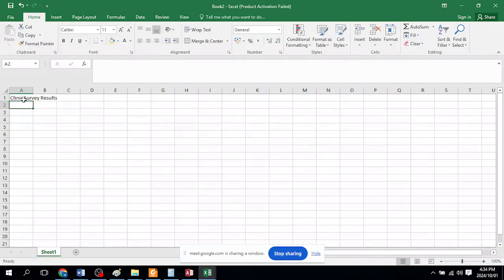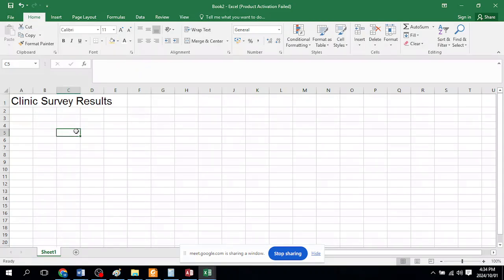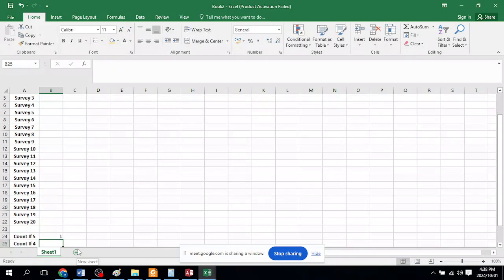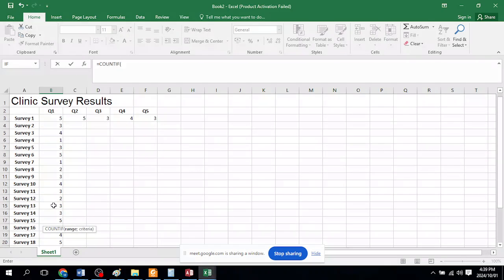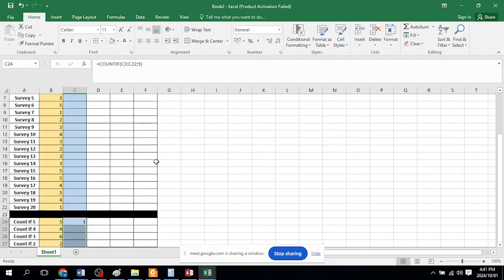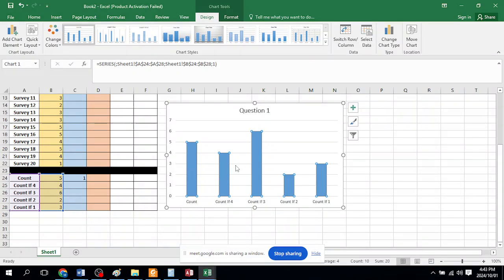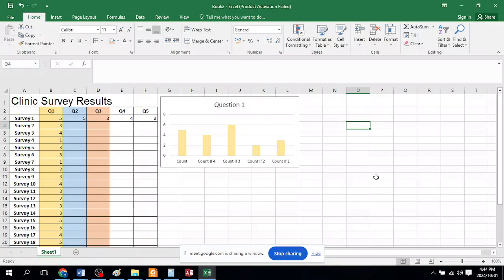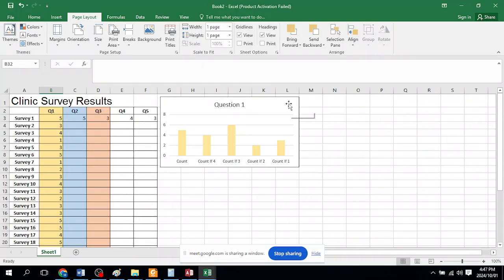IM 1 October